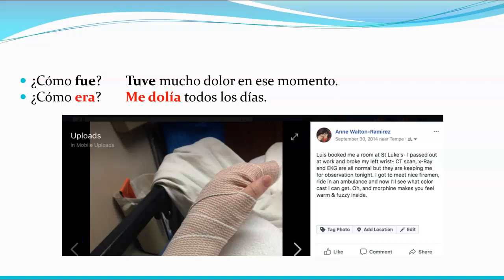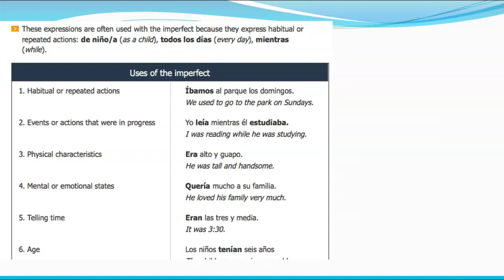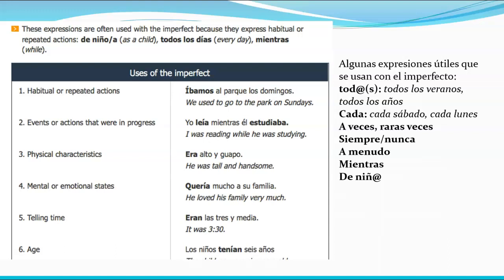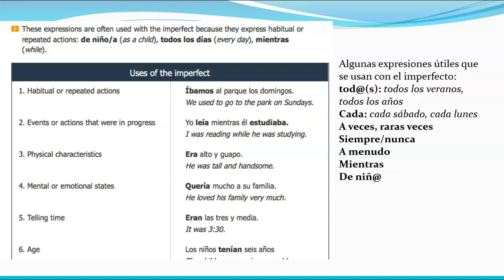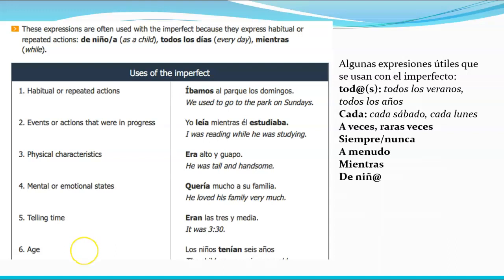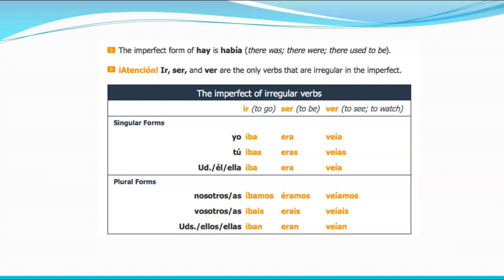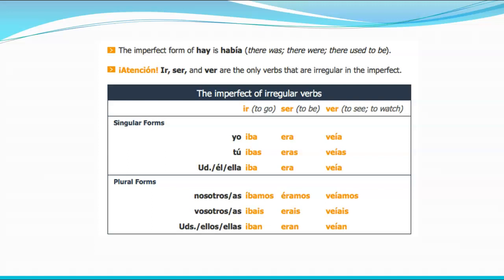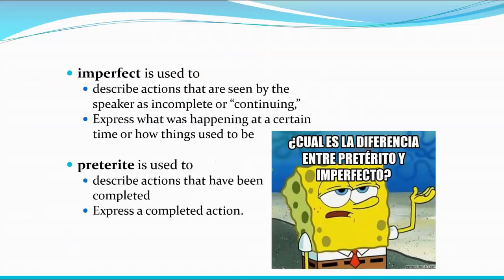SPA 102 Lección 10 el imperfecto